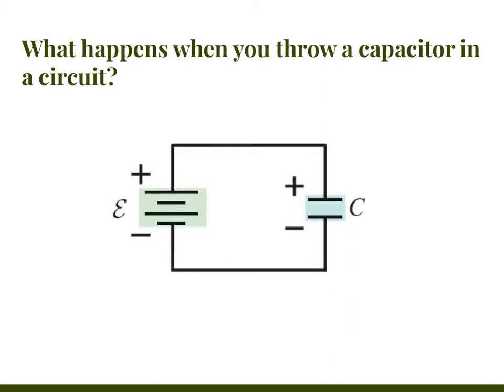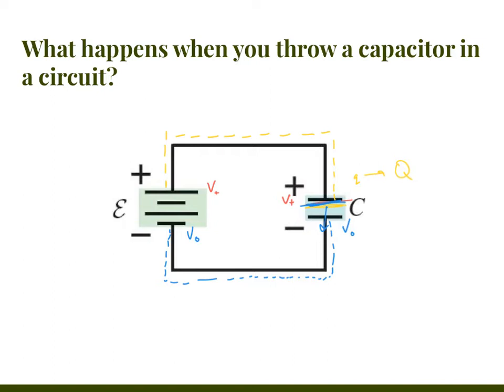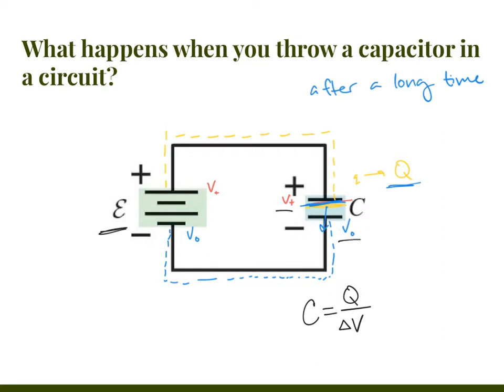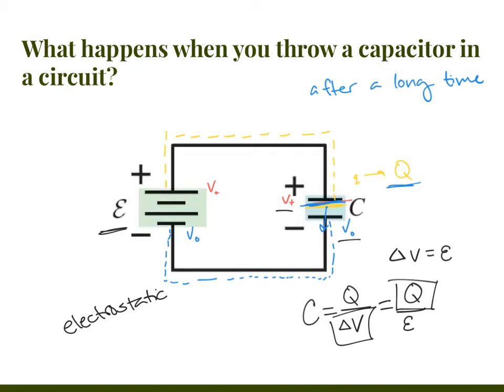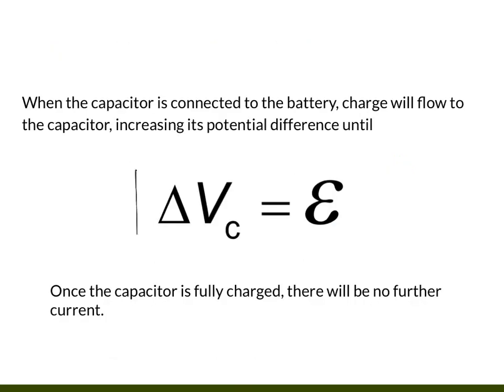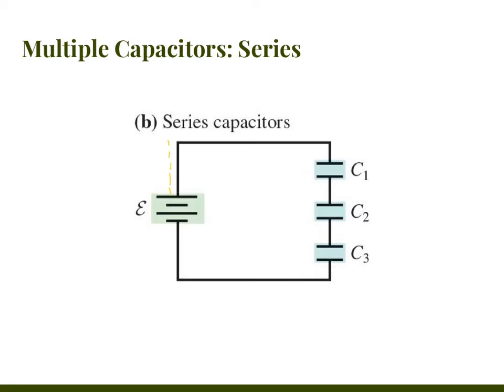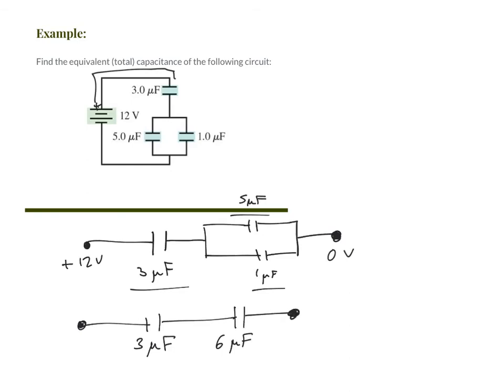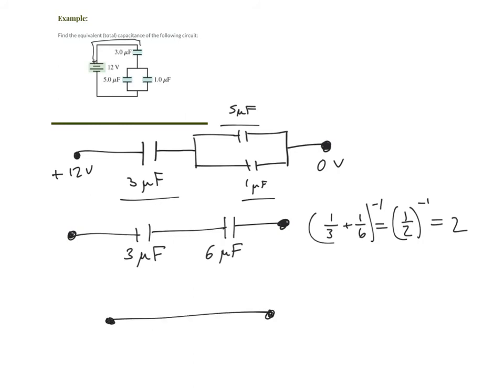Capacitors in Circuits